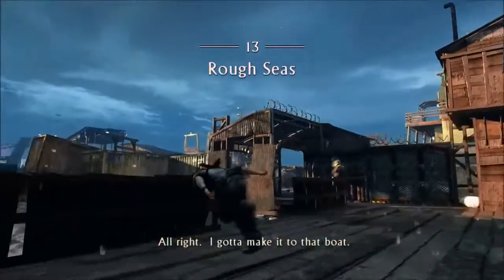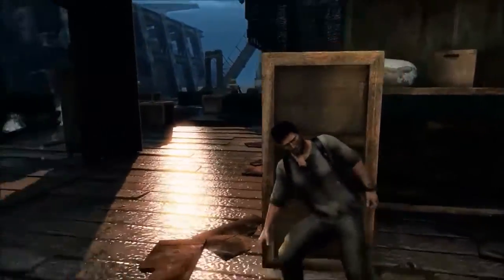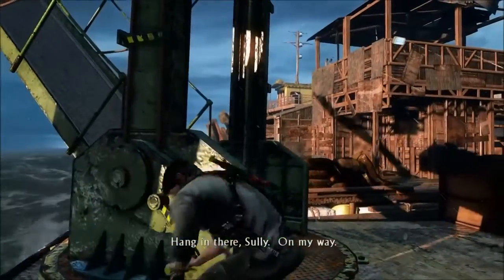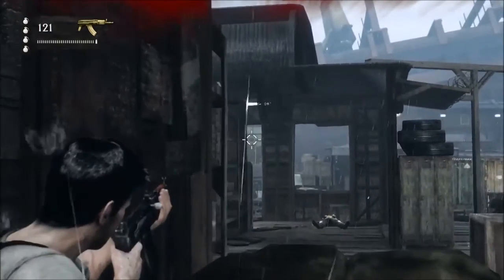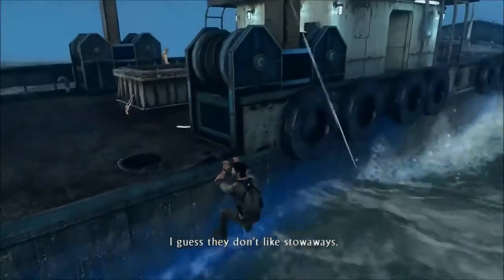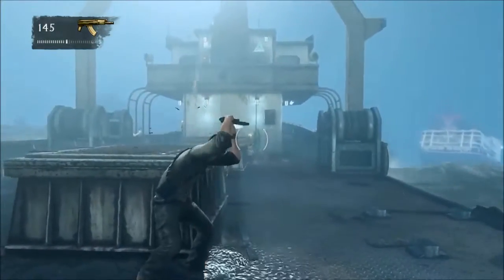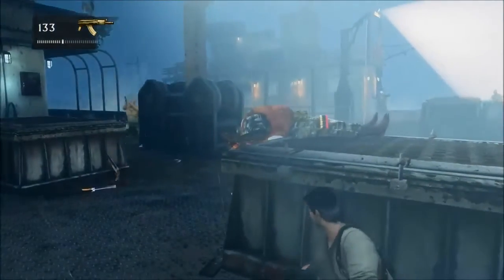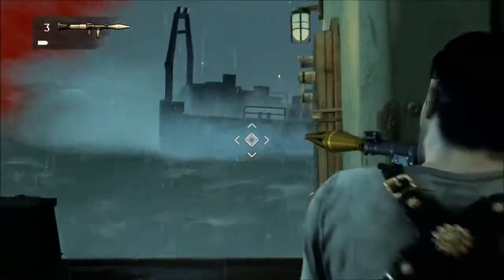Uncharted Collection ► Drake's Deception ♦ Chapter 13 [ Brutal Walkthrough ]